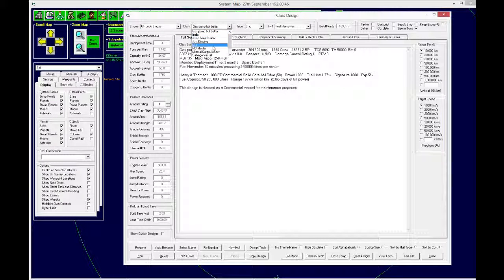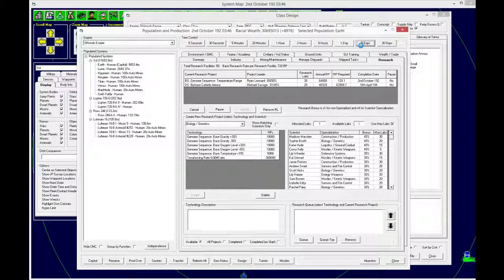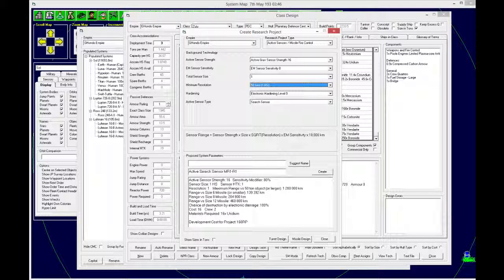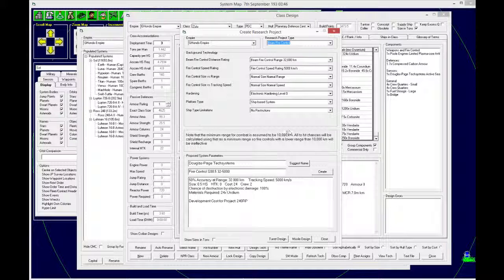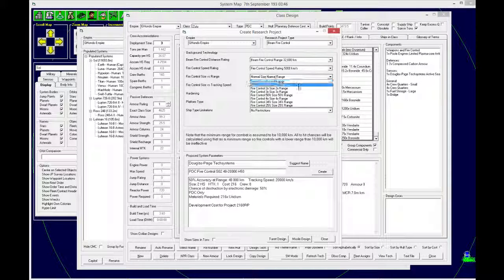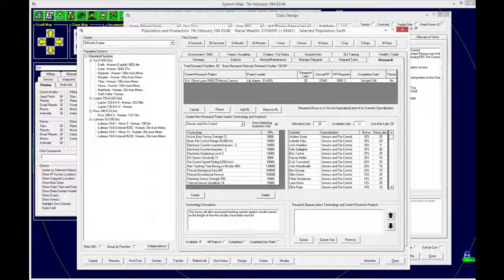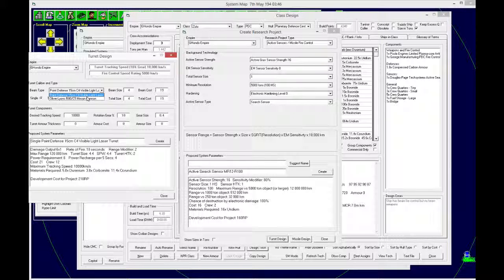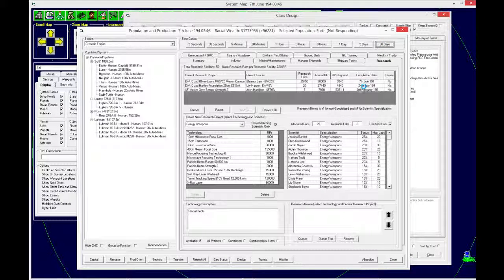Episode 34 (Designing a new PDC)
In this episode, we finally concentrate on defence, and design the shiny new Zulu model PDC.

This is a massive improvement over our old India model, as it has way more weapons, and more importantly, actually has a sensor that can track incoming missiles.  Not entirely sure how the previous one would've done that job...  Oopsy...

Want to know when any new videos are posted?

All Likes, Subscribes and Comments are appreciated. Thanks!